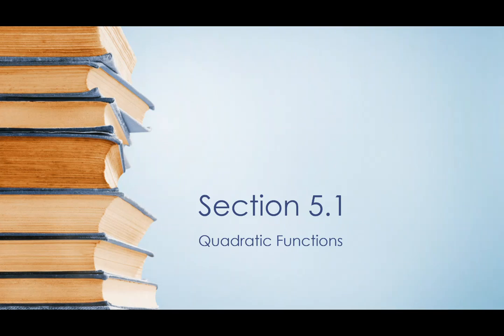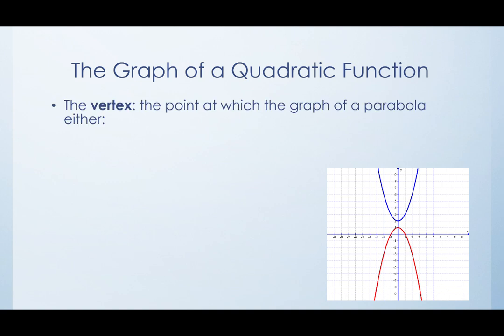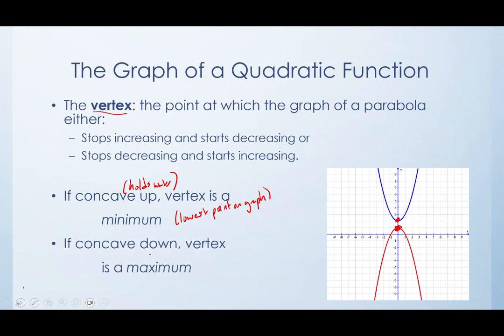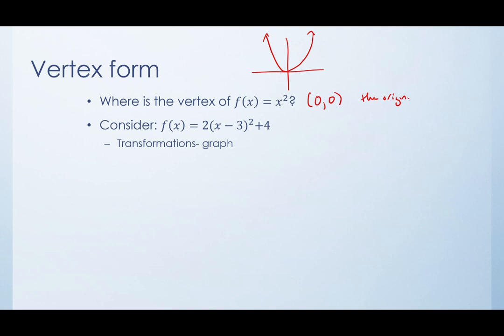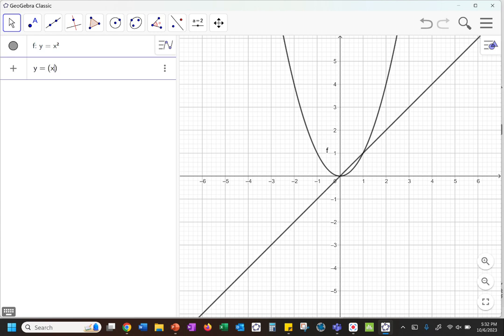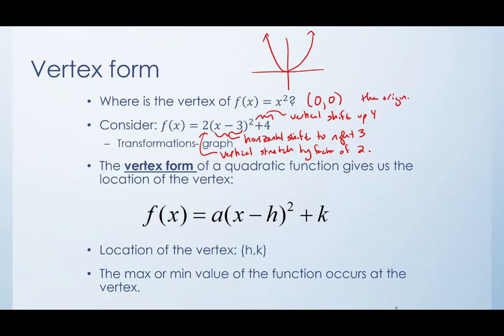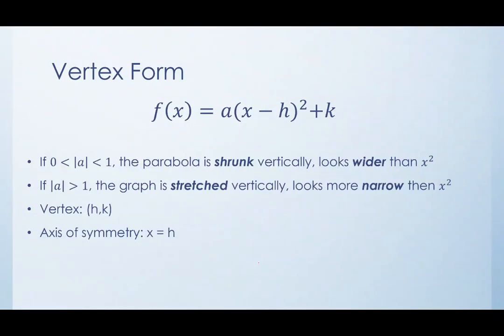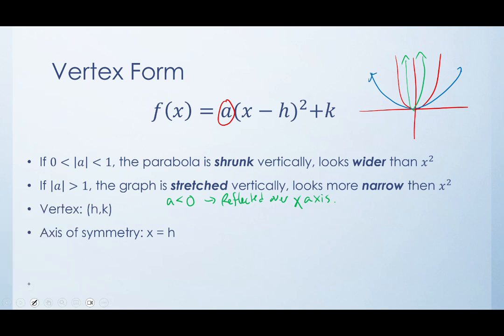Vertex Form for Quadratic Functions Chapter 5.1 Quadratic Functions Part 1